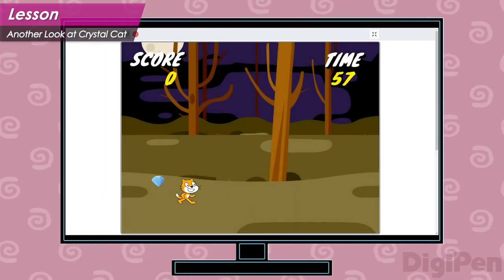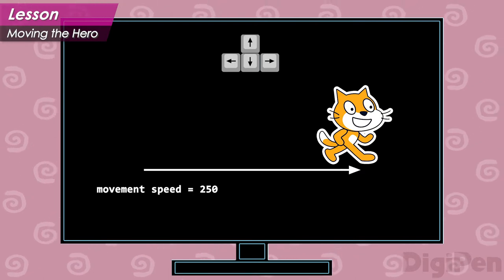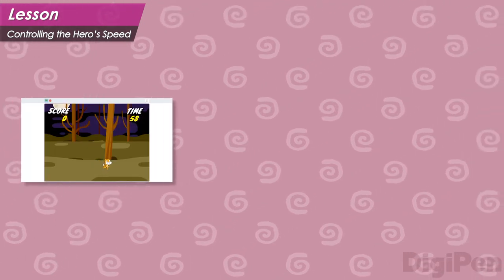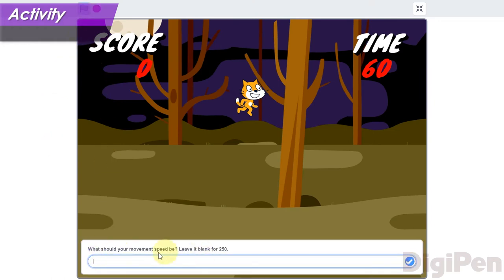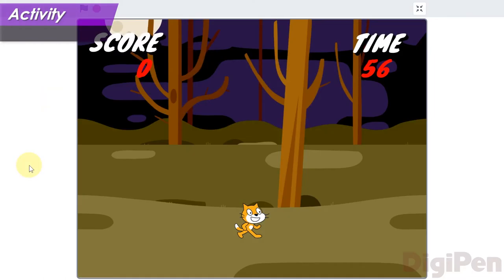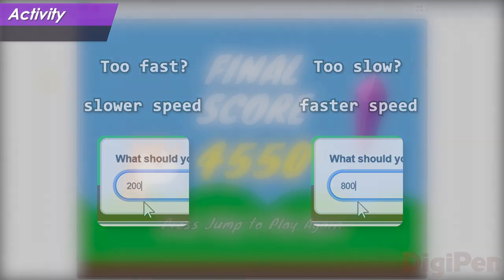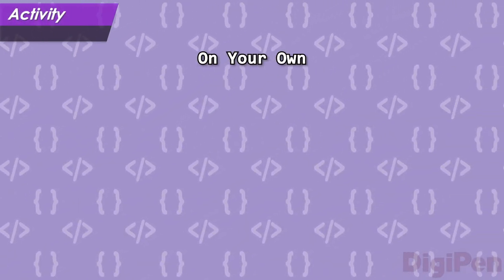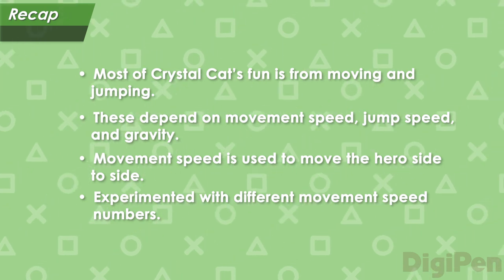Introduction to Game Design - Lesson 2: Movement Speed | DigiPen Academy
How do numbers affect the fun of a game? In the DigiPen Basic Game Design series, we'll show you how to use numbers to tune the behavior of a game's hero.

Here in part two of the series, we'll examine the details of how the hero of Crystal Cat moves from side to side, and the effects of changing the game's "movement speed" number. Then we'll give you a chance to test different values to see how it changes the game.

DigiPen Academy offers technology workshops, camps and college prep courses for kids and teens. Technology courses held in Redmond, WA (near Seattle and Bellevue), Singapore, Spain, and online.

DigiPen Institute of Technology is a global leader in game development education. As the first school in the world to offer a four-year degree in video game development, DigiPen Institute of Technology has advanced the game industry for more than two decades by helping students become world-class programmers, engineers, and digital artists. DigiPen Institute of Technology is a global leader in game development education.